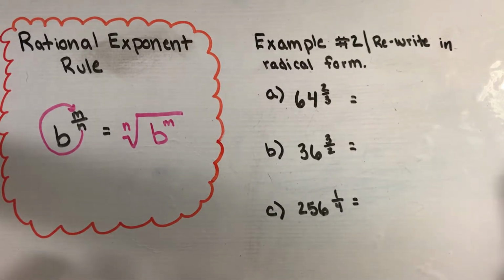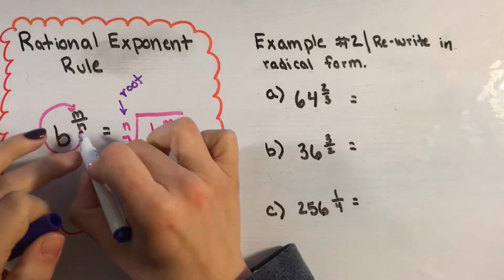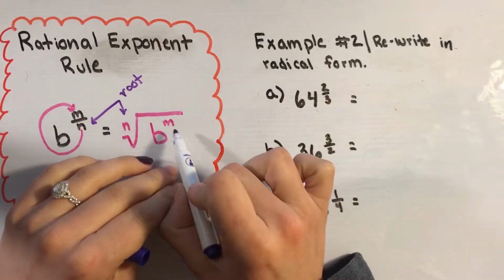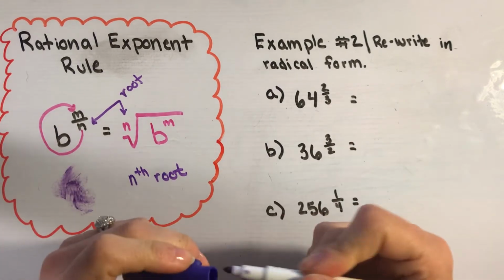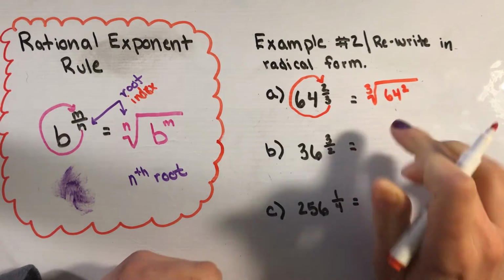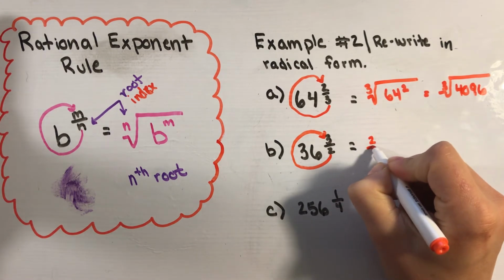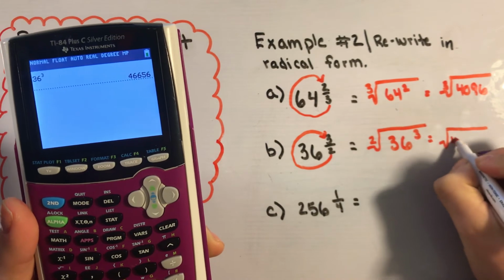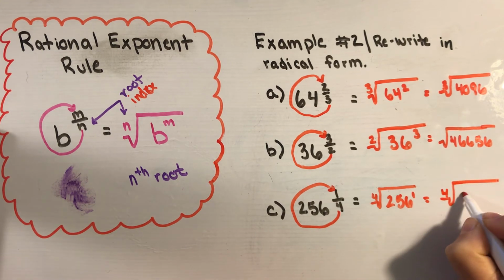Example #2: Rewrite Rational Exponents